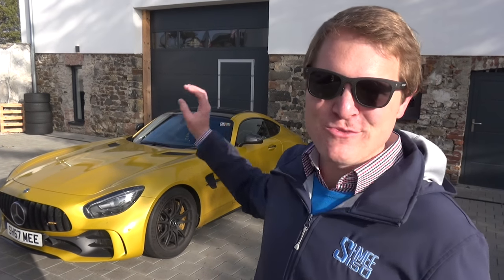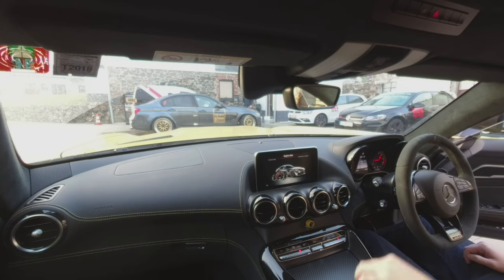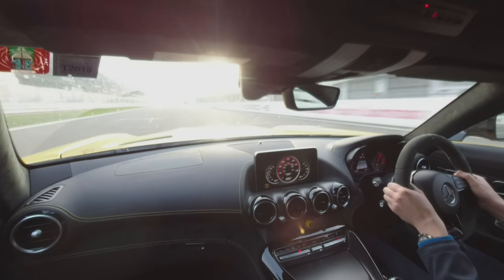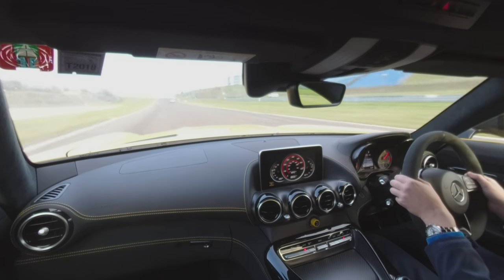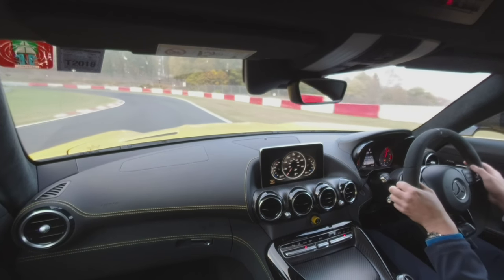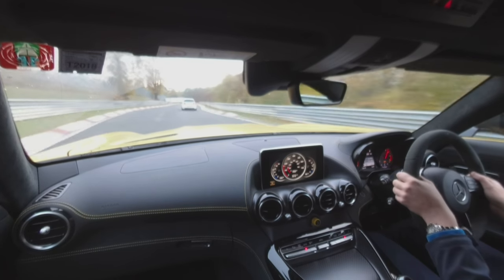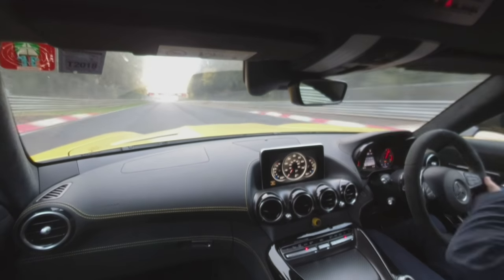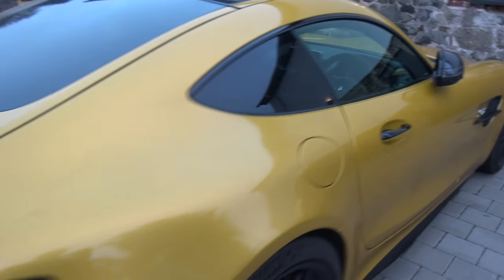Here's a Nurburgring Hot Lap with my 760HP RENNtech AMG GT R! [VR180]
My AMG GT R with its full RENNtech twin turbo upgrade to 760hp meets the Nurburgring Nordschleife! After the recent tuning changes, it's time to put the car through it's paces for a lap of the full circuit including both the Grand Prix track and Nordschleife. With the onboard sections filmed in VR180, you too can join the experience with a VR headset.

Having previously been running the first stage of upgrades to the AMG GT R from RENNtech, including the downpipe, ECU tune and blow off valve, I recently took it back to take it to stage 2 with new turbos and the associated tune for a total of 763PS and 808nm of torque. On the day of collection I took it for a lap albeit in dubious weather conditions so on one of the last open days of the year it made sense to come back to really push it in the dry!

To add to the experience, the onboard segments for the video, starting from 2:08 are filmed in VR180 allowing you to see more of the action from the passenger seat as we blast our way around. If you are viewing on a PC/TV then it ought to play back in a normal 2D view, but on a mobile device you may find black borders around the intro. Please do not be alarmed, the VR segment starts shortly thereafter!

A huge thanks goes to ChrisCarPics for the fantastic thumbnail image via RaceTracker. Be sure to check out his profile if you drive the Ring